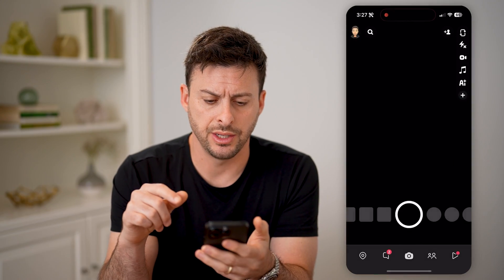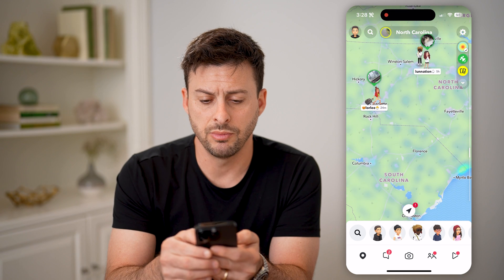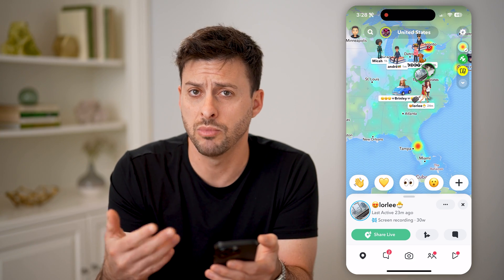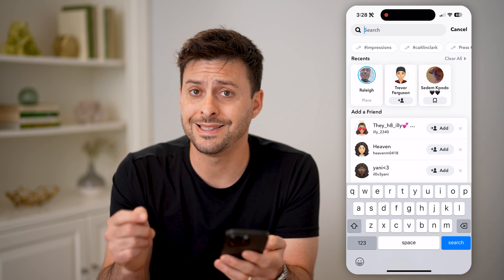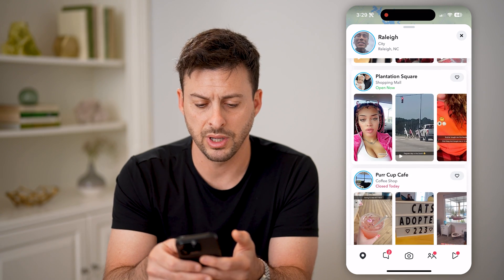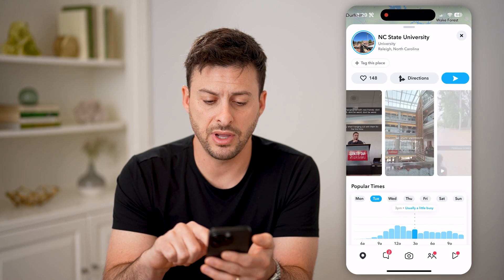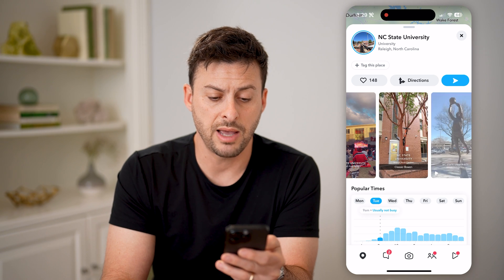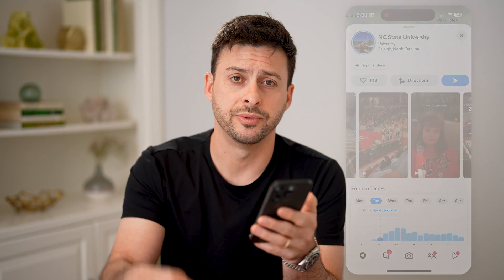How To Check For Nearby Snapchat Users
Here's how to check your Snapchat app for users that are nearby in your same city or town if you want to connect or chat with them.